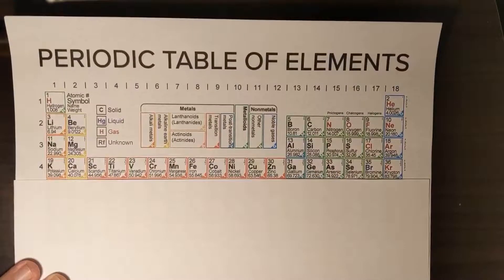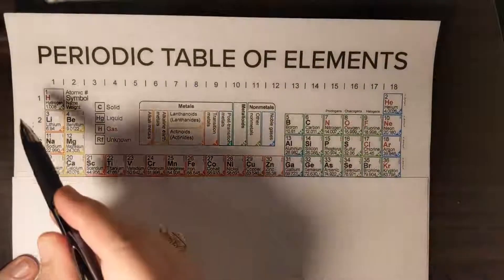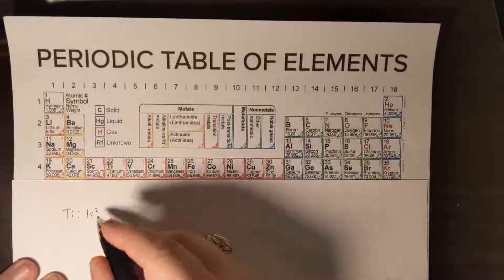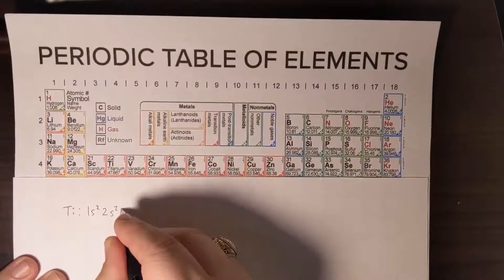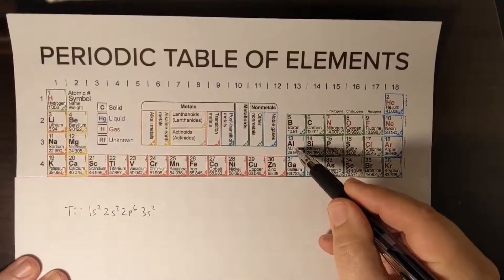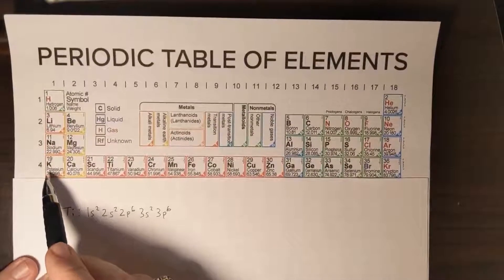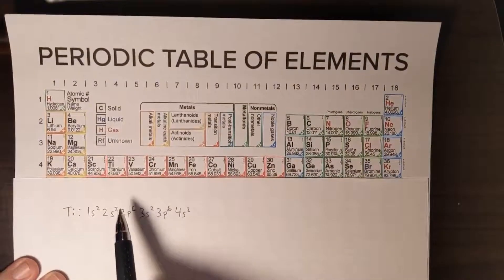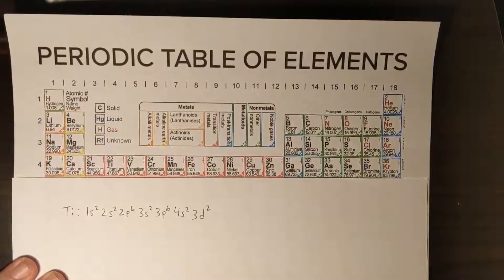Electron Configuration of Ti